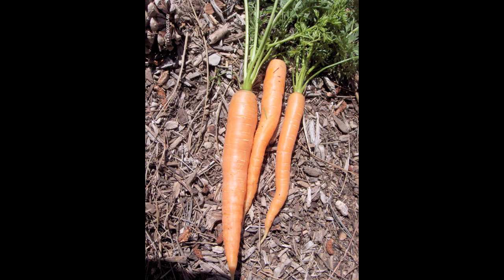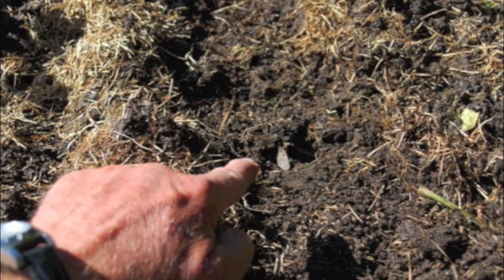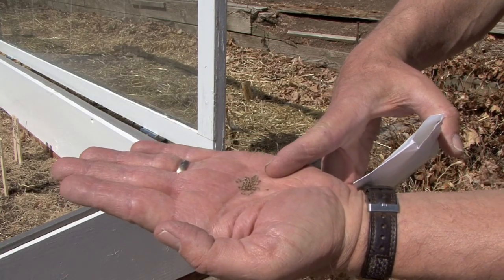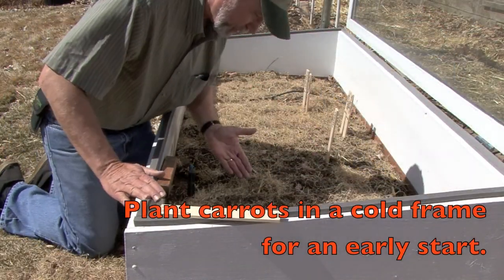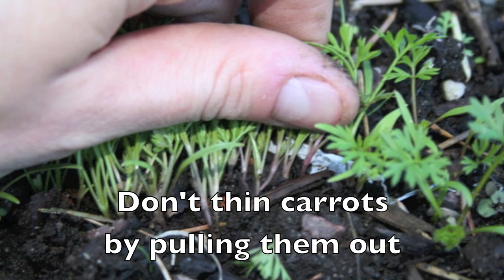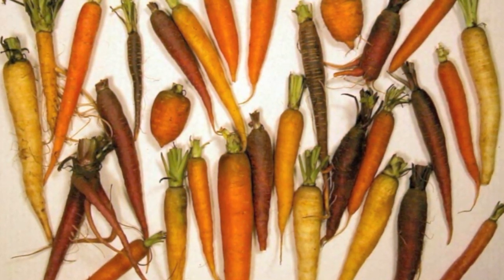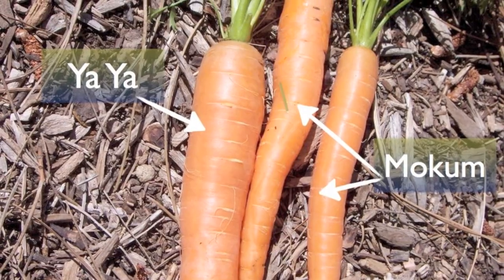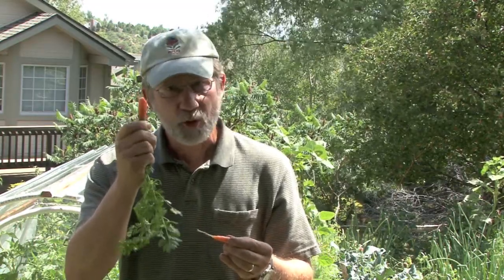Growing Sweeet and Crunchy Carrots.mov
Learn to grow sweet crunchy carrots. Tips on soils and varieties are given.